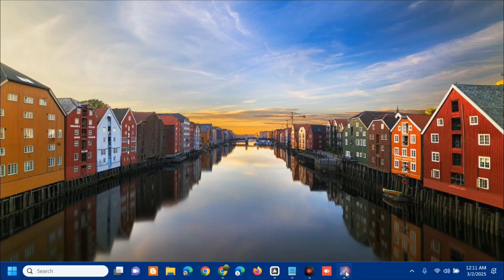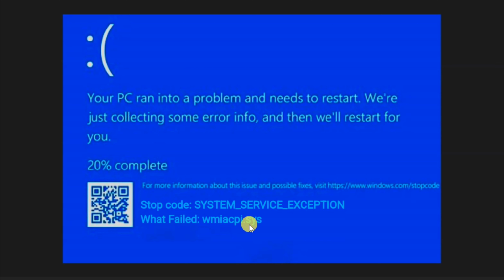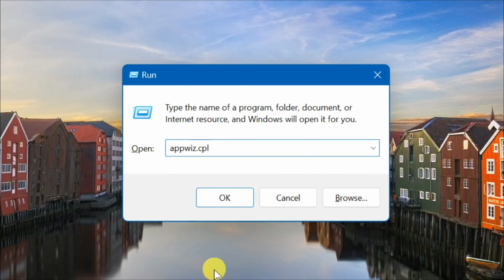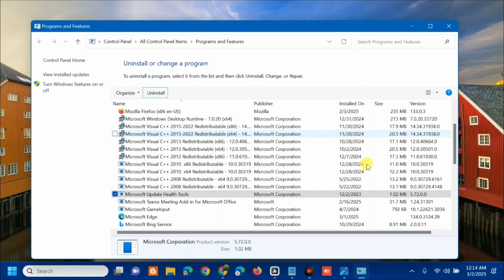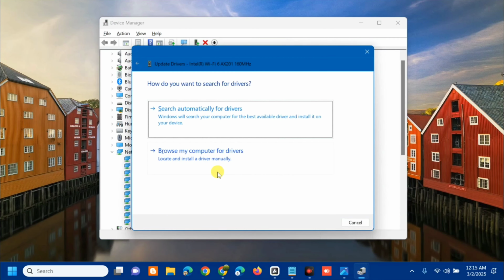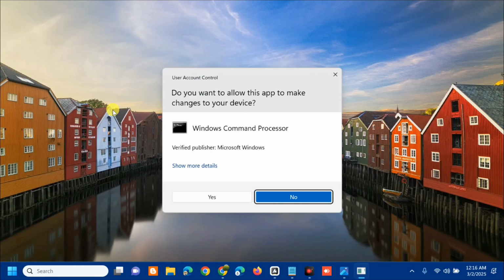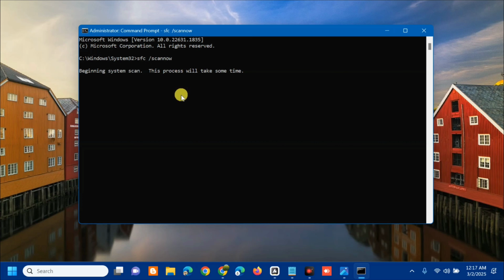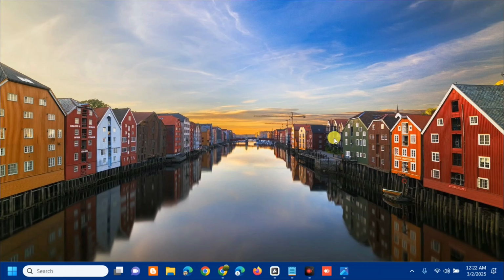How To Fix Wmiacpi.sys Blue Screen Crash Error on Lenovo PC Update 2025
In this tutorial, we’ll walk you through effective solutions to diagnose and fix the wmiacpi.sys blue screen error, helping you restore your Lenovo computer to optimal performance. The error has several facets since it can also occur in conjunction with other bug check codes. The Blue Screen of Death (BSOD) frequently causes a system crash that forces the computer to restart quickly.

The primary cause of this error is related to the wmiacpi.sys driver, which is integral to the Windows Management Interface for ACPI (Advanced Configuration and Power Interface). Acting as a facilitator for power management and configuration settings within Windows operating systems, issues with this driver can lead to system instability. Additional causes for the wmiacpi.sys BSOD include outdated or corrupted system drivers, hardware conflicts, and problems with the computer’s memory or power supply.

Commands Used In This Tutorial:
sfc /scannow

Uninstall Lenovo Vantage (Lenovo Computers Only):
1. Press Windows + R, type the command below, and press Enter: appwiz.cpl.
2. In the Programs and Features window, find Lenovo Vantage and Lenovo Vantage Services, right-click them, and select Uninstall.
3. In the confirmation dialog, click Yes, and follow the instructions on the screen.
4. Restart your computer and check if the BSOD persists.

Update Drivers:
1. Use the Search box to find and open the Device Manager.
2. Right-click on each device and select Update Driver.
3. Complete the update process as per the on-screen instructions.

Check System Files:
1. Open the Search bar, enter cmd, right-click on Command Prompt, and choose Run as administrator.
2. Enter the following command in the Command Prompt and hit Enter:
sfc /scannow.
3. After completion, restart your PC.

how to check blue screen error in windows 11